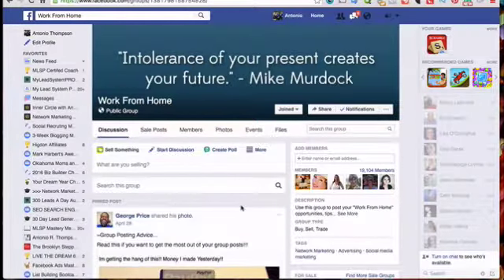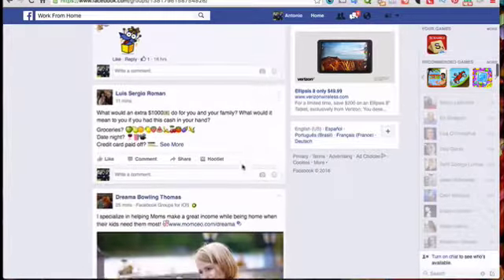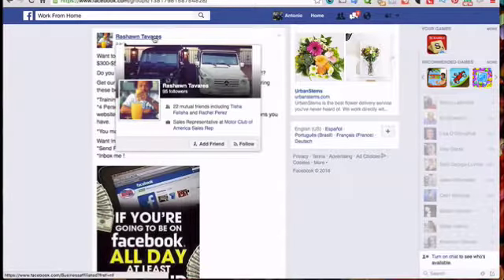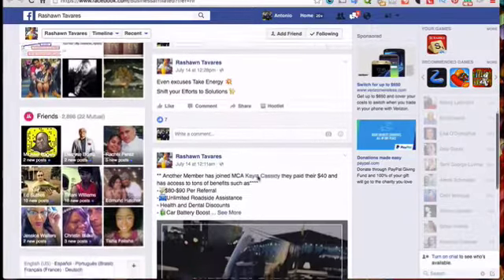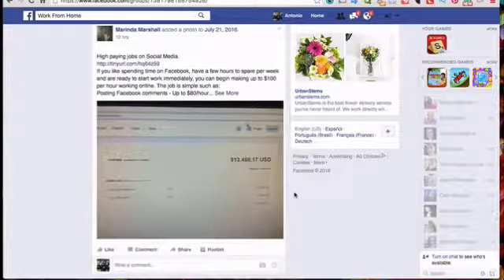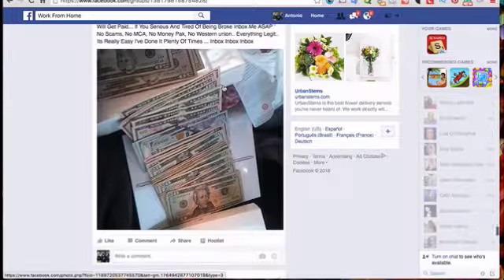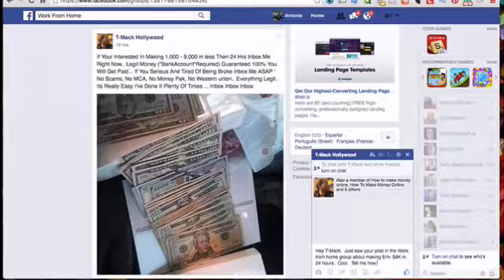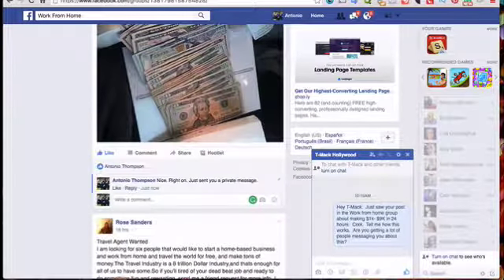SRM 12: Facebook MLM Marketing | How to Generate Leads in Facebook Groups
Facebook MLM Marketing in groups is a simple way you can connect with people in your niche and generate leads and customers for your business.  In today’s Facebook live, I shared a 3-step process to how to do network marketing on Facebook in groups.

If You’re Struggling To Generate Leads, Sign-Ups, and Sales in Your Business and Want To Learn How To Market Effectively Online and Earn Money Off the 95% of People Who Say No To Your Business Opportunity.  Click Here To Take Your Risk-Free Test Drive.  When You Do, I Will Give You A Call, Add YouTo Private FB groups, Help You Get Set Up and Show You How To Generate Leads and Sales In 10-Days or LESS!!

Facebook MLM Marketing | How to Generate Leads in Facebook Groups

1. Identify Industry Leaders

Once you’ve identified the industry leaders, you can follow their page and also find groups with their name in them.

2. Participate in Targeted Groups

There are literally hundreds of thousands of active groups on Facebook.  Look to become active in groups that your target market participates in.  Here are some things you want to remember when doing Facebook MLM marketing:

 • Make sure the group is active
 • Join groups of 5,000 people or more
 • Share helpful content (your blog posts, articles, etc.)
 • Comment on the posts of other group members
 • Share the content of other group members
 • Don’t spam the group with opportunity links
 • Don’t spam other people’s walls

This is really how to do network marketing on Facebook.  Through consistent interaction with the group, you will develop a regular flow of leads for your business.

When someone asks a question, give an answer with either your content or that of someone else.  By doing so, you will posture yourself as a leader and authority.

3. Send a Direct Message To Connect

Network marketing through Facebook works, you just have to remember it is about being social, so when you engage with someone in the group, you want to also send them a direct message.

You might say something like, “Hey Mike, I see that you’re (something of commonality, remember add something personal.  It goes a long way), so am I.  At some point in your message you can say, “I would like to add you as a fiend, send a friend request, if you’d like to connect.”

You are now allowing your prospect to make the friend request, instead of you requesting a friend you don’t know.  This will keep you in the good graces of the folks at Facebook.

Using either of these Facebook MLM marketing methods consistently will generate a consistent flow of leads from your target market for your network marketing business.

If you enjoyed Facebook MLM Marketing | How to Generate Leads in Facebook Groups, please share using this